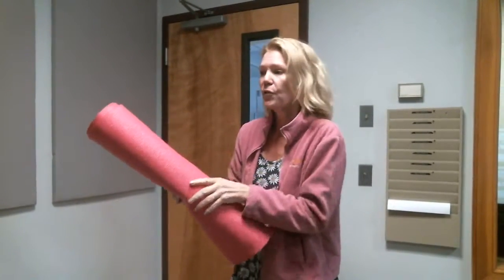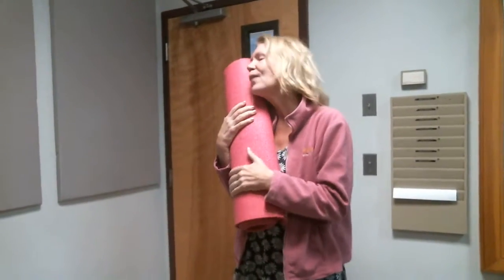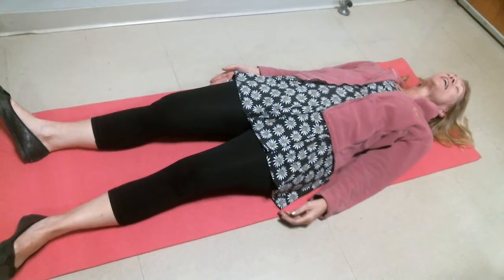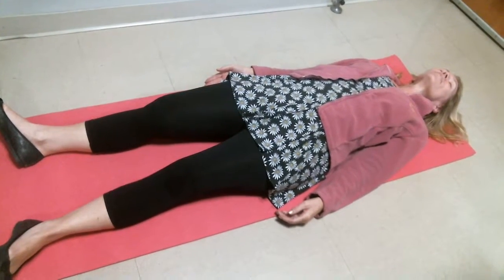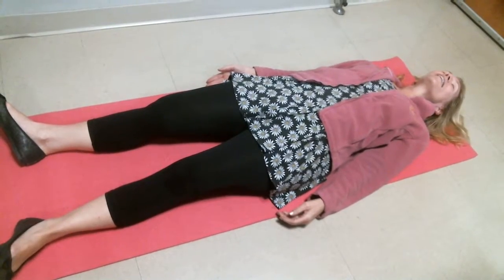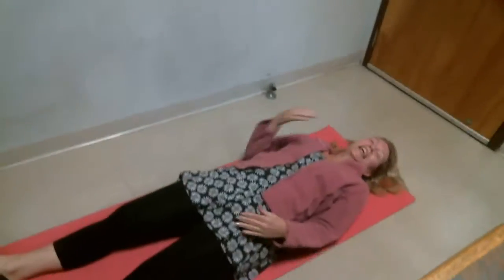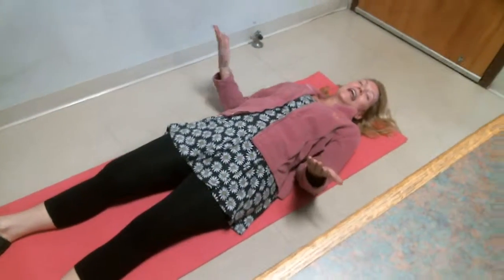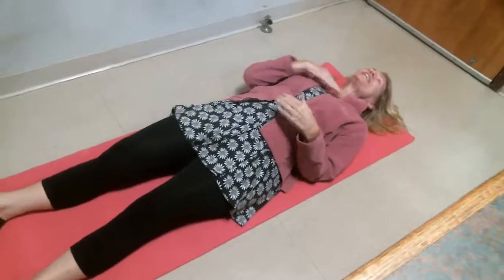MyOlympicSportWouldBe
Kimberly Kay's Olympic sport would be a resting yoga pose.